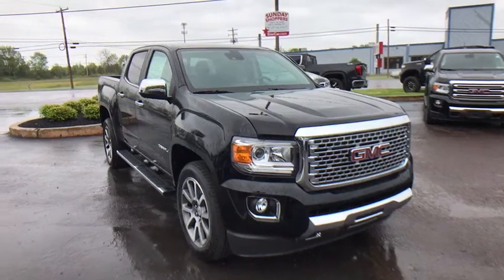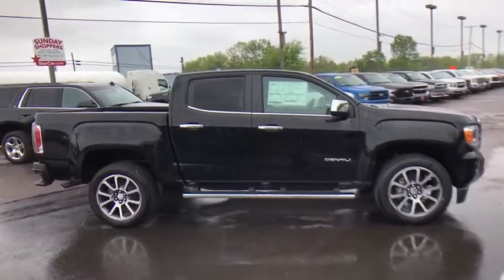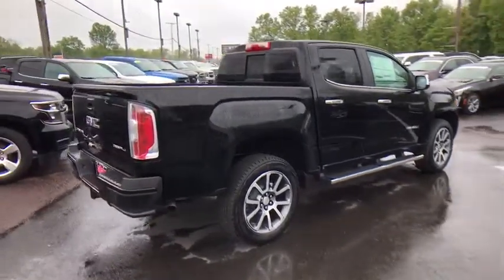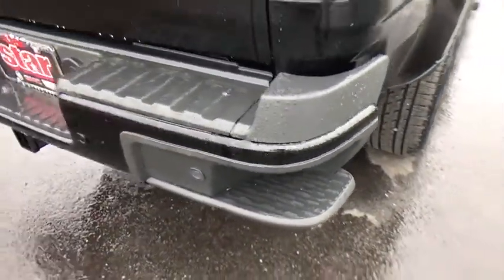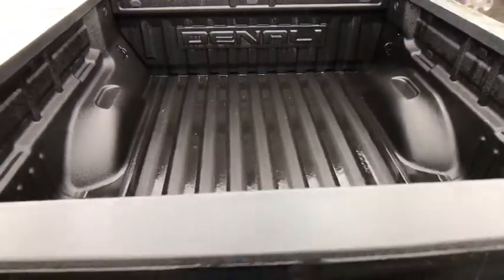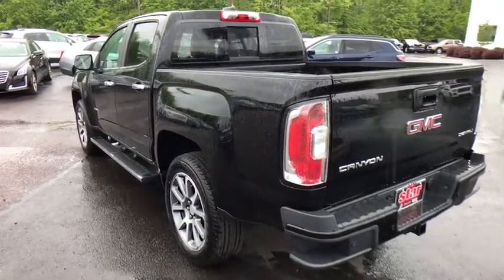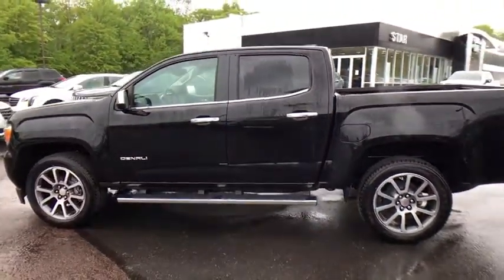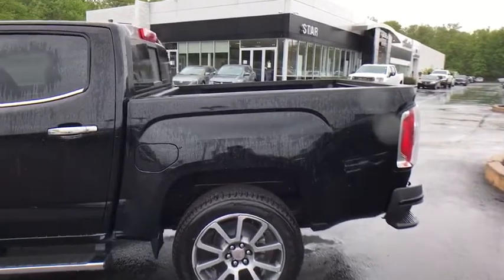2020 GMC Canyon Allentown, Reading, Bethlehem, Philadelphia, Quakertown, PA Q700017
Onyx Black New 2020 GMC Canyon available in Quakertown, Pennsylvania at Star Buick GMC Cadillac of Quakertown. Servicing the Allentown, Reading, Bethlehem, Philadelphia, PA area.

480 N West End Blvd Route 309

4WD. 2020 GMC Canyon Denali V6 4D Crew Cab 8-Speed Automatic Onyx Black